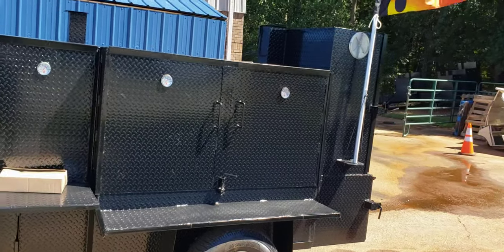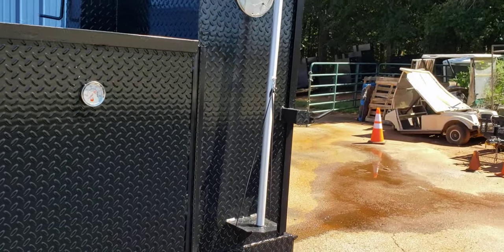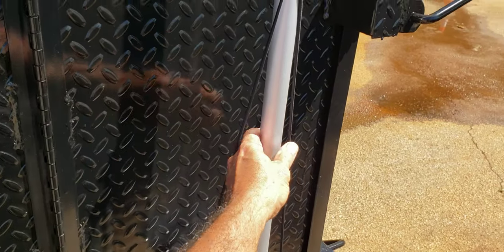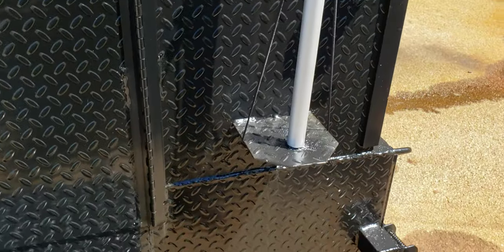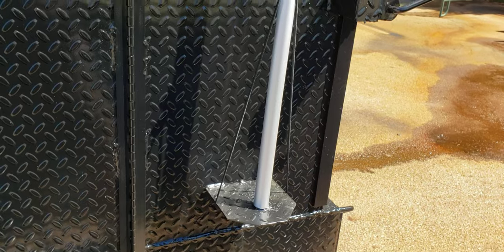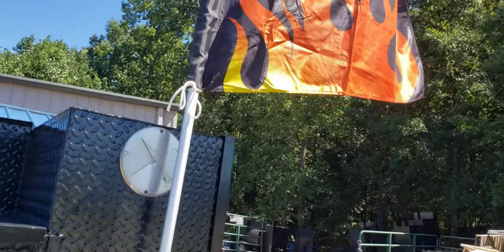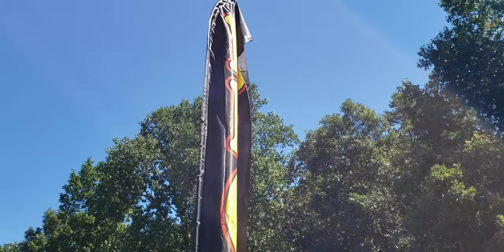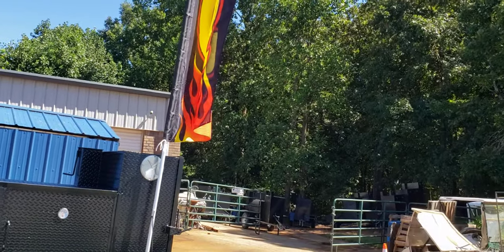Bbq Flag and pole events catering business marketing bbq smoker grill trailers for sale rentals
awesome heavy duty flag and pole set up
in stock... limited inventory
Bbqsmokerpros.com